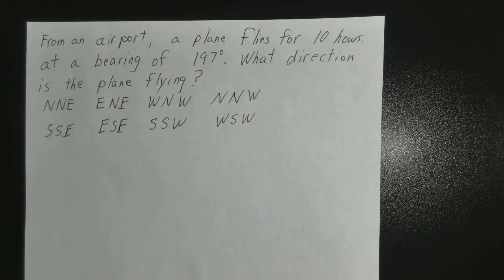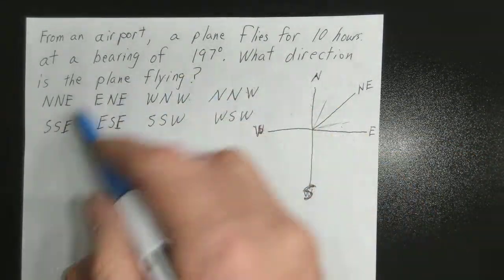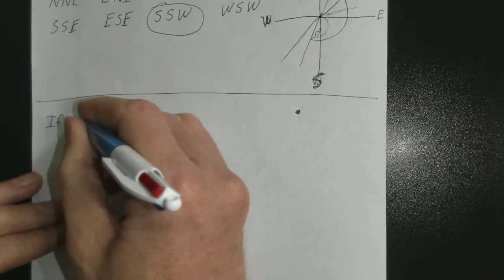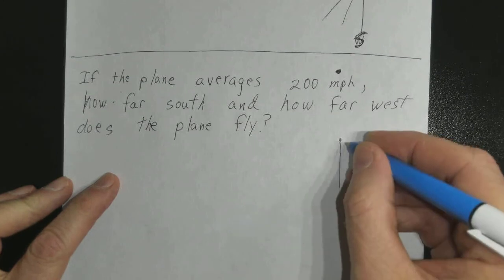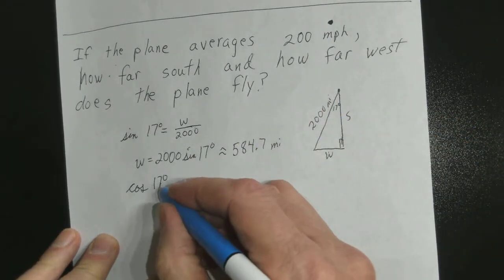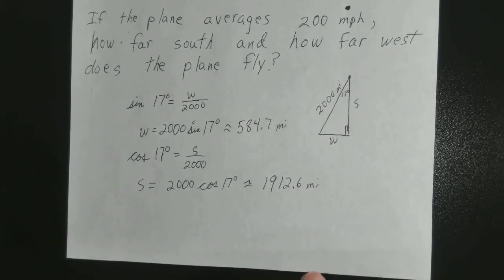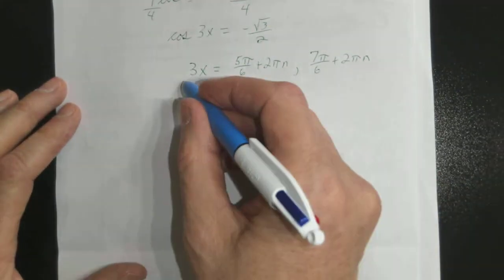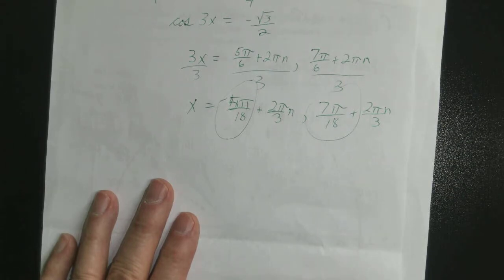HA2T A Little Bit of Trig Review